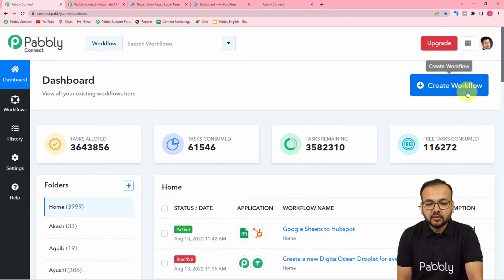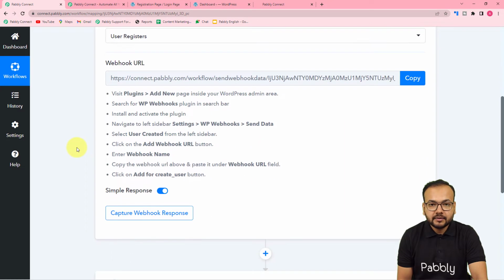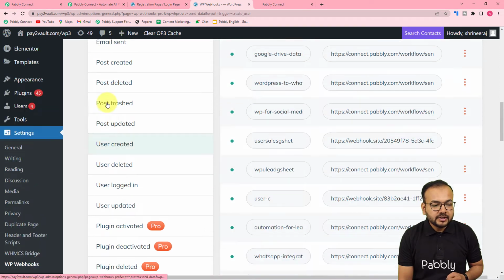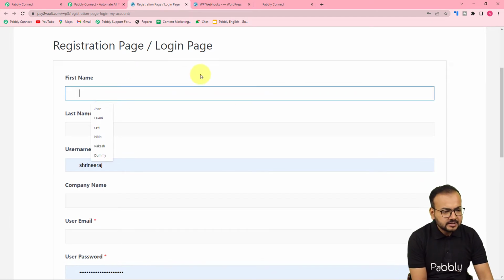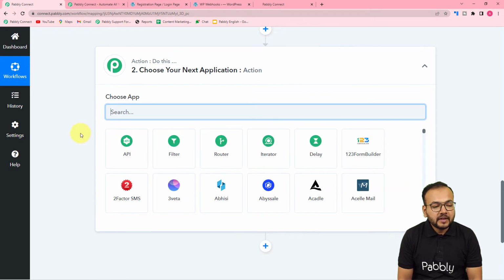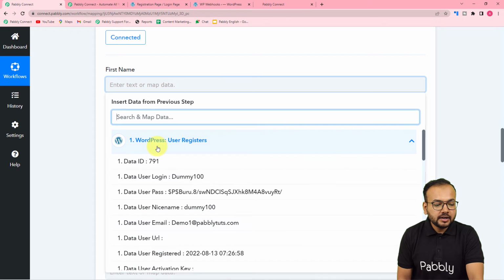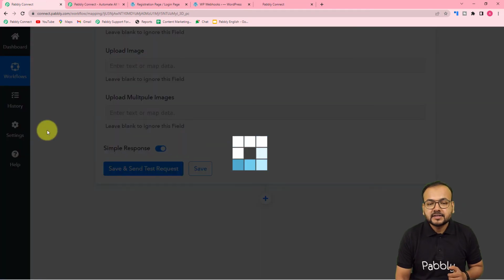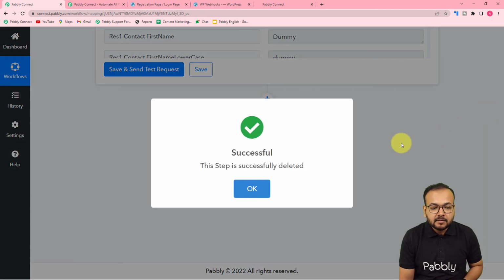How to Send Leads from WordPress to any CRM Software via Pabbly - Pabbly Automation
Are you looking for a way to send your WordPress leads to your CRM software? Look no further than Pabbly Connect! Pabbly Connect is a powerful tool that allows you to connect any CRM software to your WordPress site. With Pabbly Connect, you can send your leads from WordPress to your CRM software with ease.